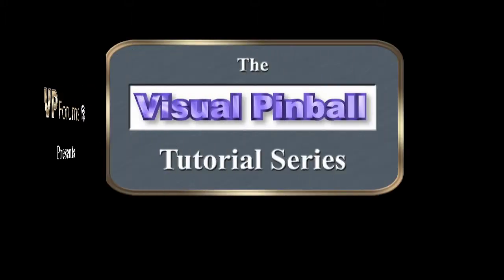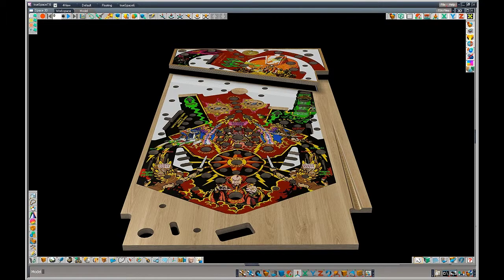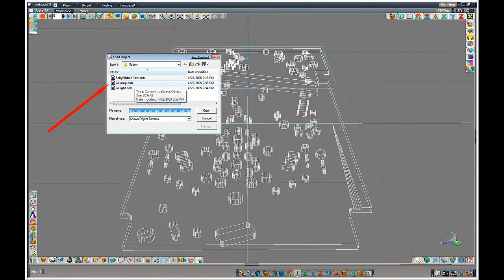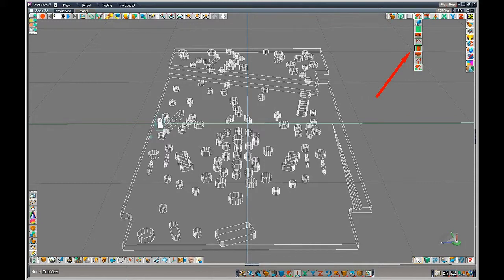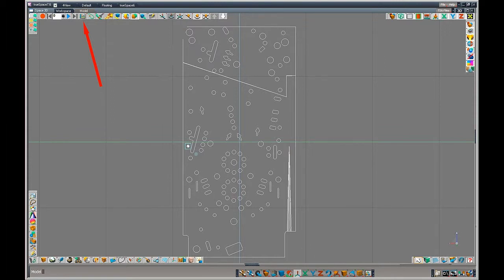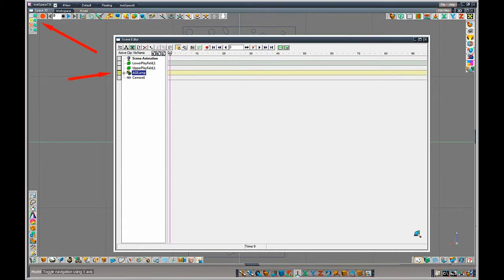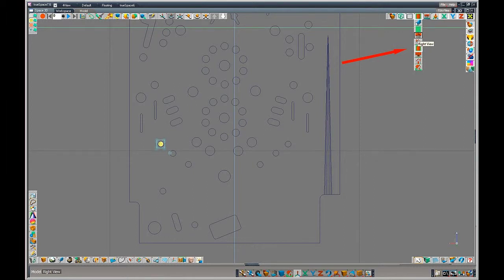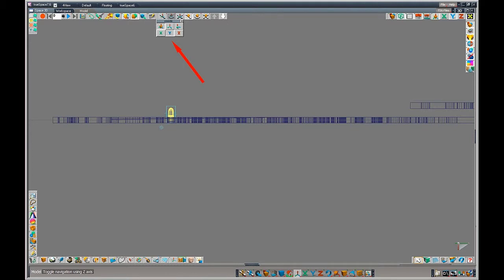Visual Pinball Tutorial - GI Lighting Part I - by Scapino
The talented Scapino demonstrates how to add General Illumination (GI) Lighting to a playfield using Caligari's trueSpace 3D modeling software in this EXPERT level tutorial.

Find Visual Pinball, Visual Pinball table downloads, and more great tutorials